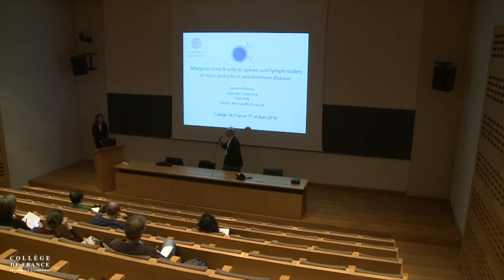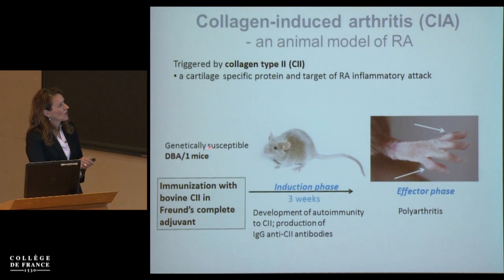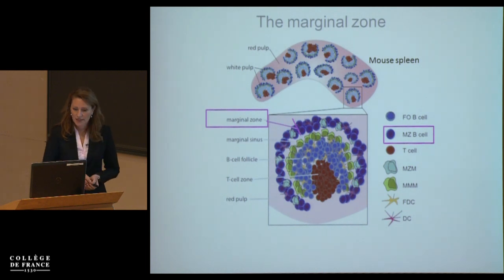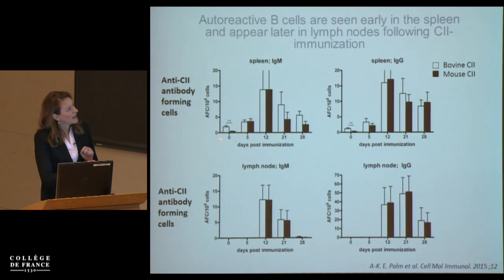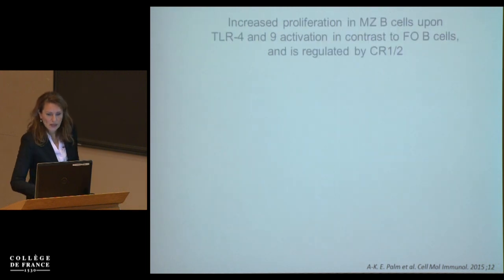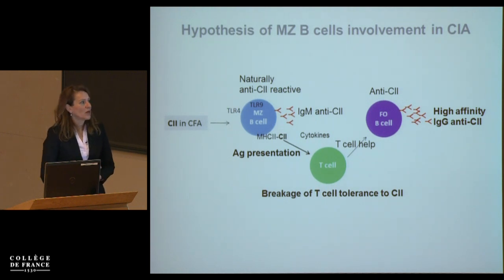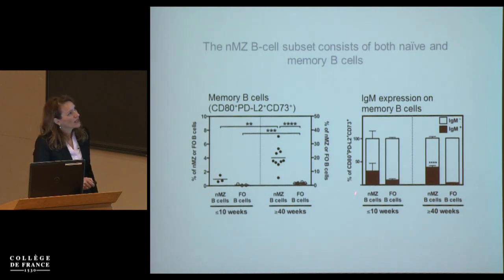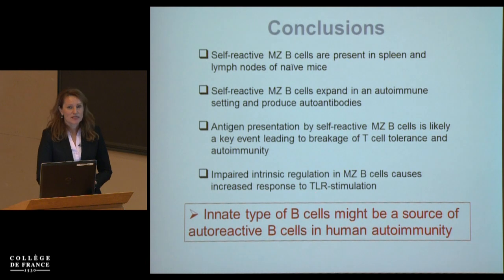Sandra Kleinau - Alain Fischer (2015-2016)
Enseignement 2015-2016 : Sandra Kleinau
Conférence du jeudi 7 avril 2016 : Self-Reactive Marginal Zone B Cells

Intervenant(s) : Sandra Kleinau, Professeur à l'Université d'Uppsala, Suède

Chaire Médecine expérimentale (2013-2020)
Professeur : Alain Fischer